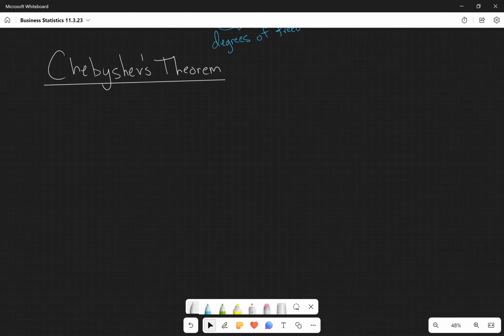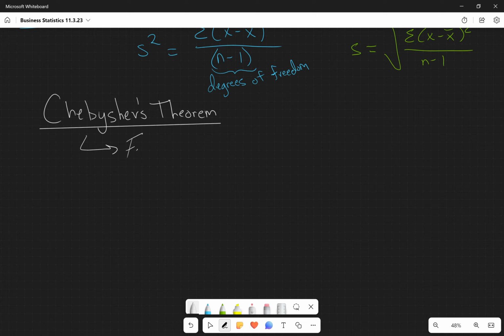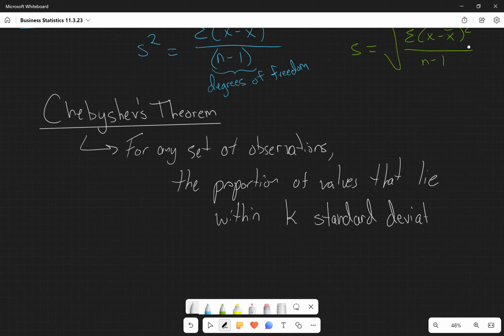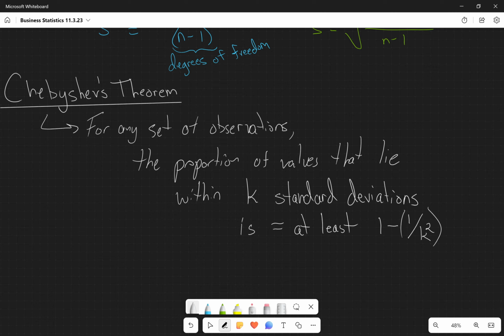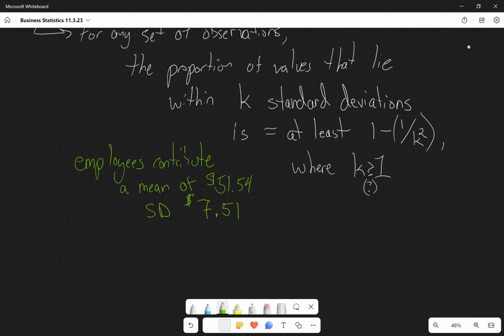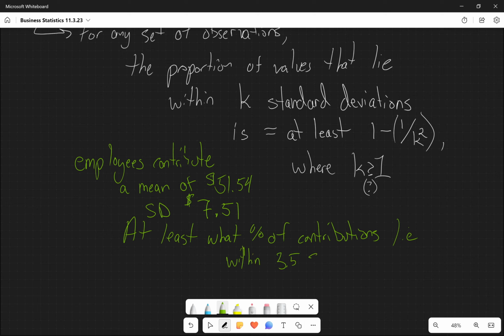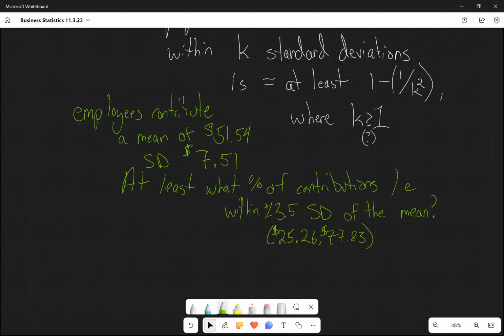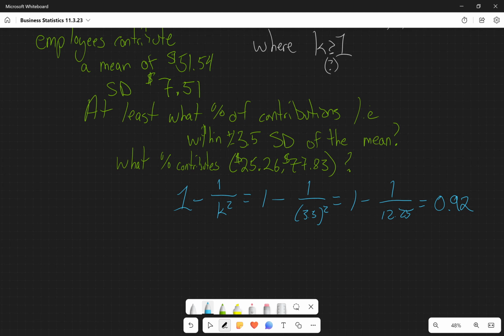Chebyshev's Theorem | Business Statistics w/Dr. McCarthy